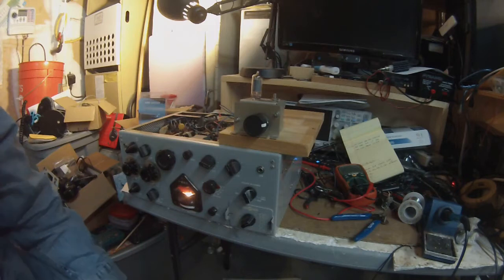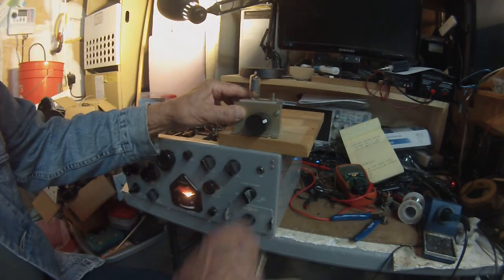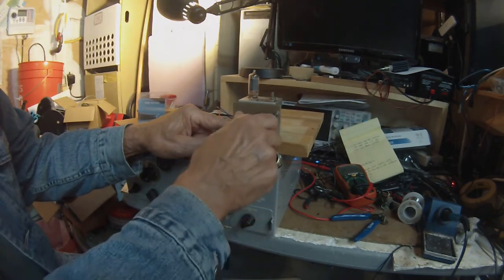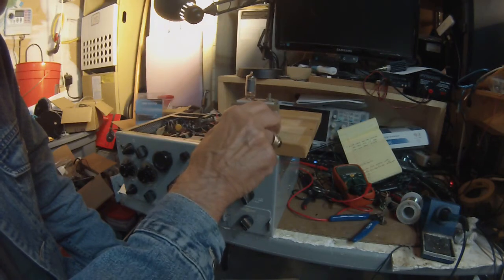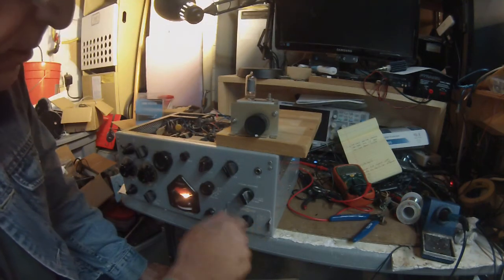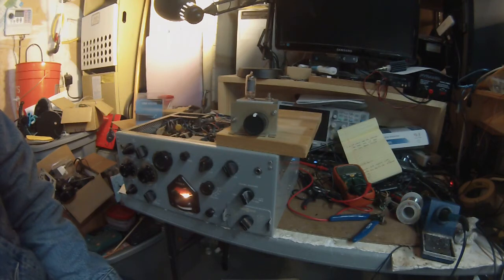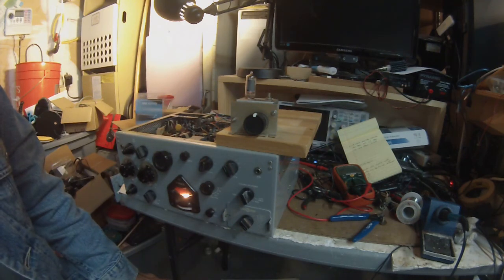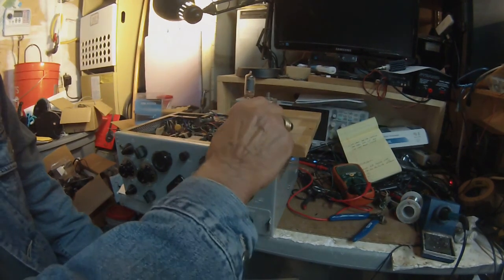Fixing the Collins KWM 1!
What a magnificent piece of engineering. Thank You Gene Senti, the Designer of the KWM-1.

I have had this radio for about a year and now it is time to get it working. There were several basic issues like No Receive and the PTO did not Tune.

Accidently I got the receiver working but not in a way it should normally work. Temporarily I swapped in a PTO from a Junker I bought and then set about fixing the PTO that was originally installed. It is now working in the KWM-1